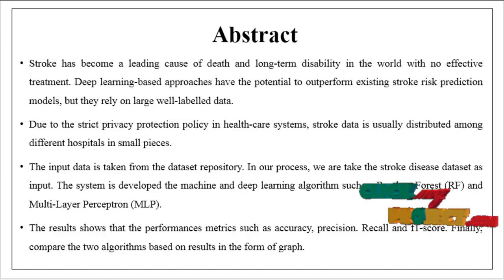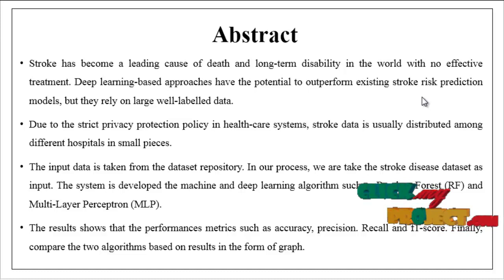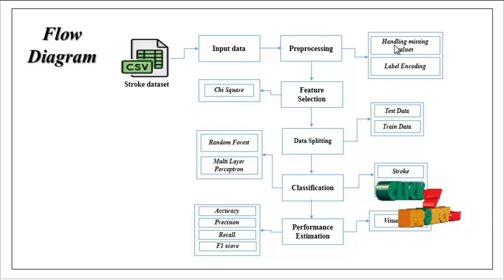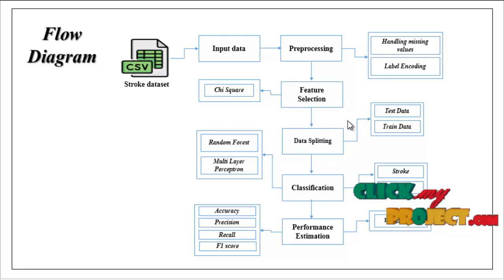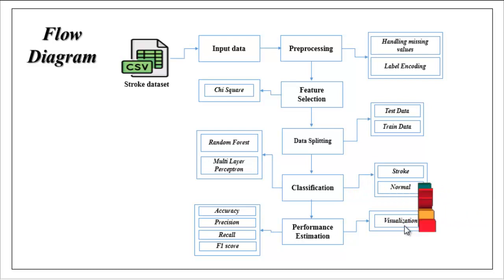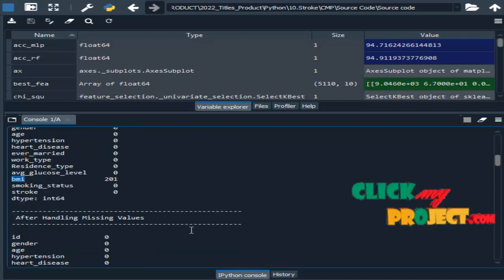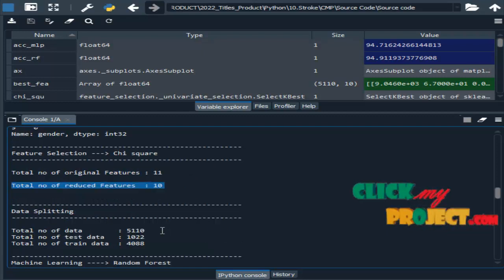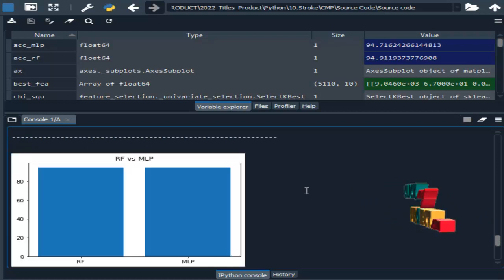Python Machine Learning Project - Stroke Risk Prediction with Hybrid Model - ClickMyProject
Stroke has become a leading cause of death and long-term disability in the world with no effective treatment. Deep learning-based approaches have the potential to outperform existing stroke risk prediction models, but they rely on large well-labelled data. Due to the strict privacy protection policy in health-care systems, stroke data is usually distributed among different hospitals in small pieces. The input data is taken from the dataset repository. In our process, we are take the stroke disease dataset as input. The system is developed the machine and deep learning algorithm such as Random Forest (RF) and Multi-Layer Perceptron (MLP).
The results shows that the performances metrics such as accuracy, precision. Recall and f1-score. Finally, compare the two algorithms based on results in the form of graph.

Including Packages
* Base Paper
* Complete Source Code
* Complete Documentation
* Complete Presentation Slides
* Flow Diagram
* Database File
* Screenshots
* Execution Procedure
* Readme File
* Addons
* Video Tutorials
* Supporting Softwares

Specialization
* 24/7 Support
* Ticketing System
* Voice Conference
* Video On Demand *
* Remote Connectivity *
* Code Customization **
* Document Customization **